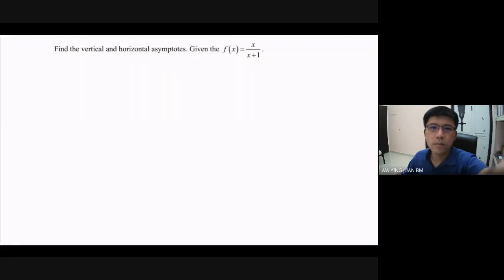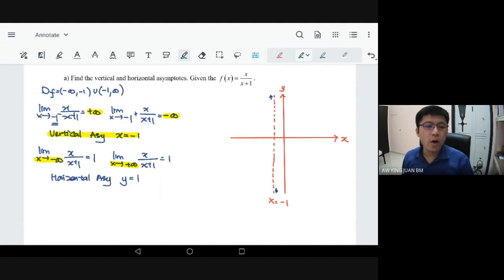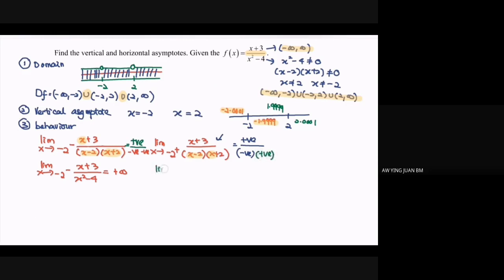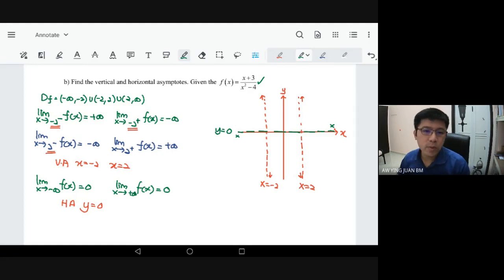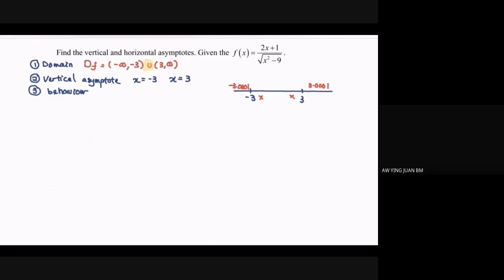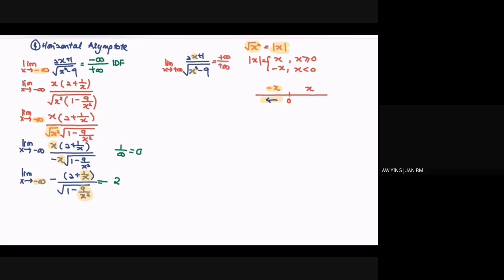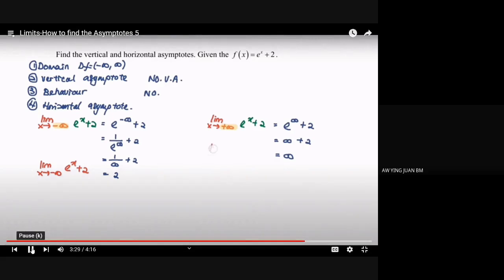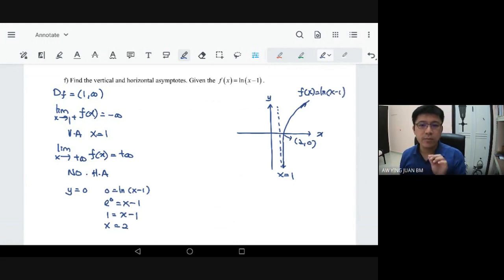Lesson 32 8.2 Asymptotes SM015